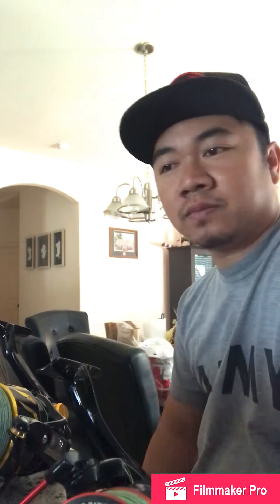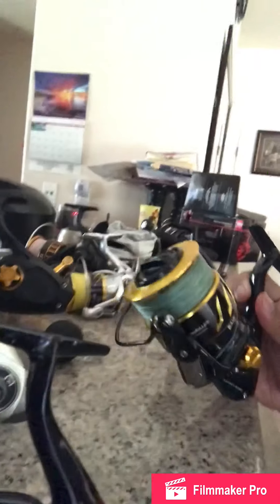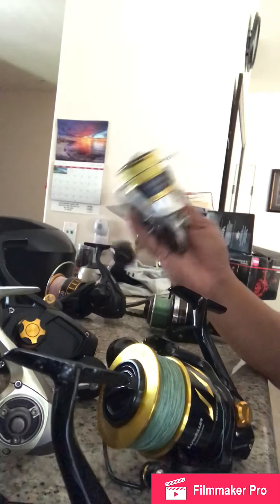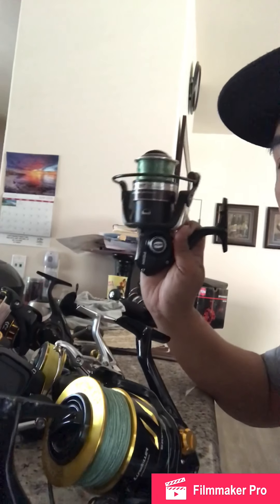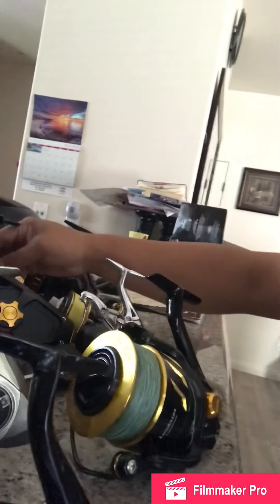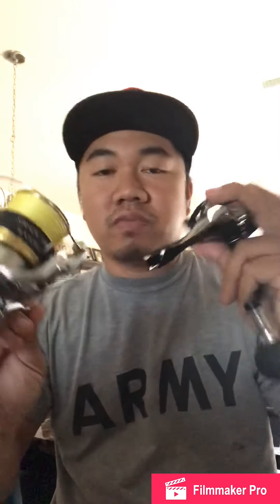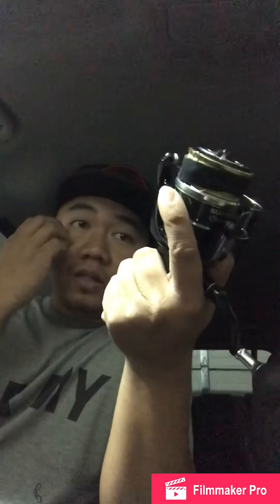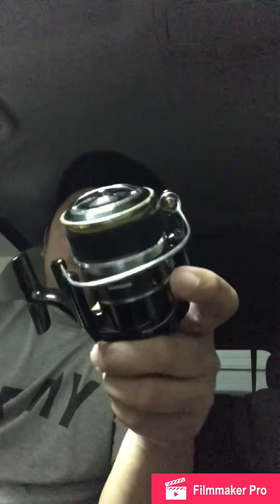Shimano sustain cw5000 Memorial Day special